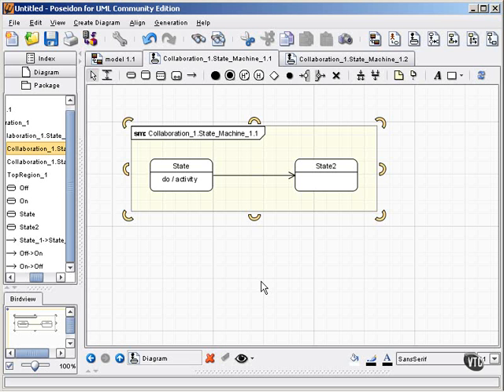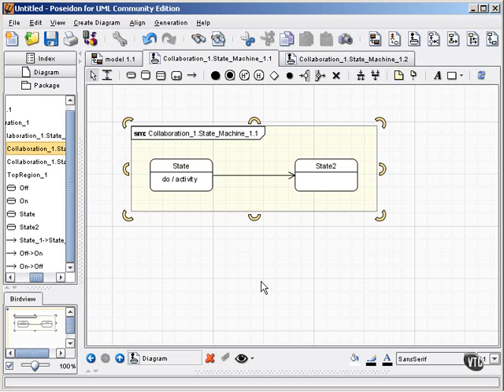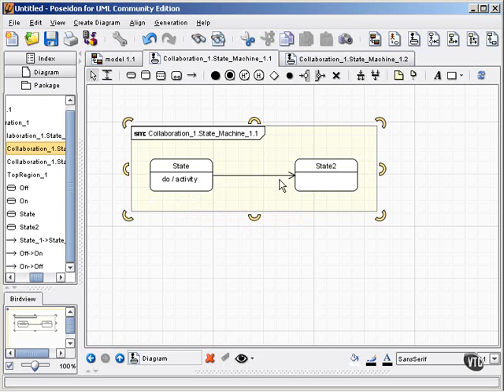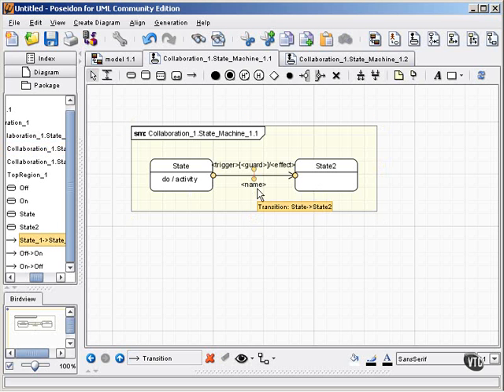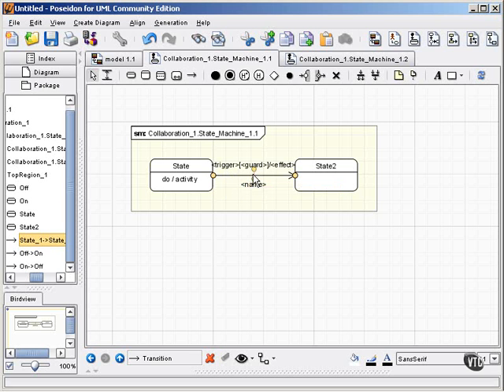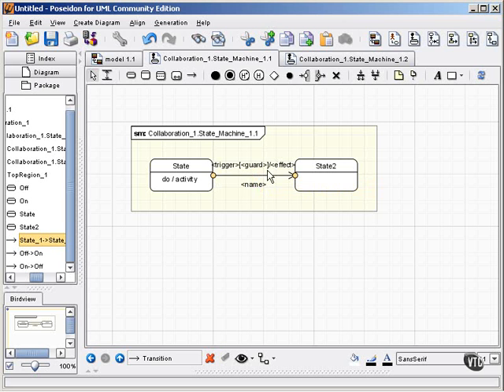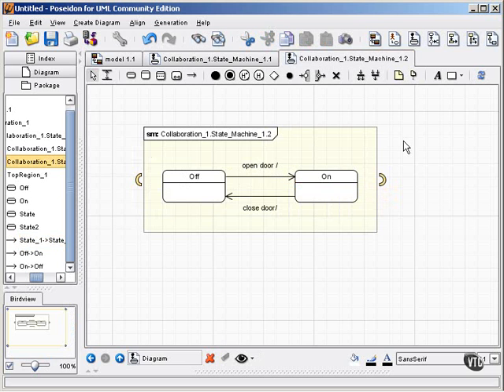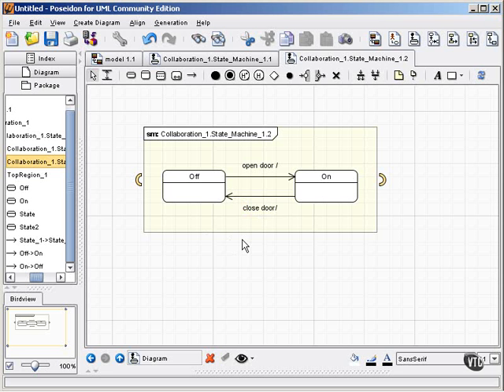8.01_States & Transitions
State Diagrams